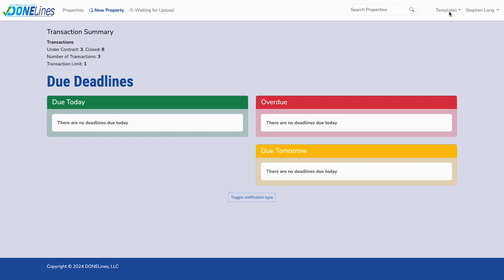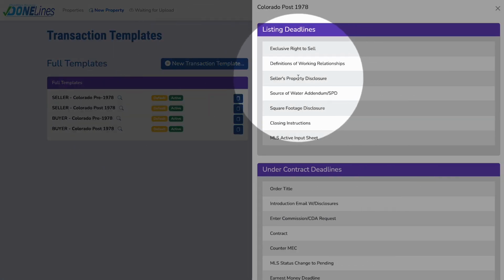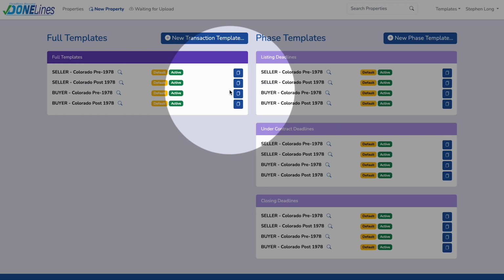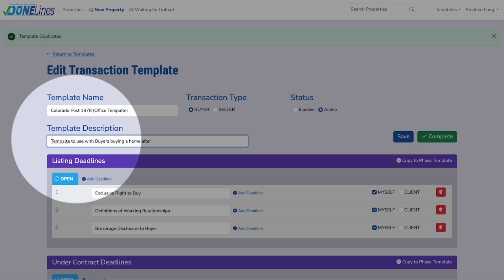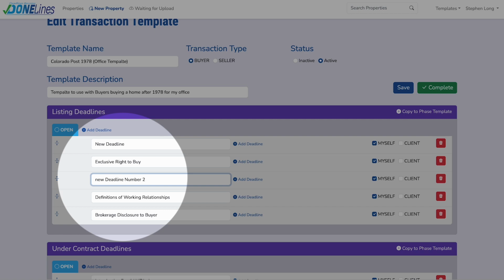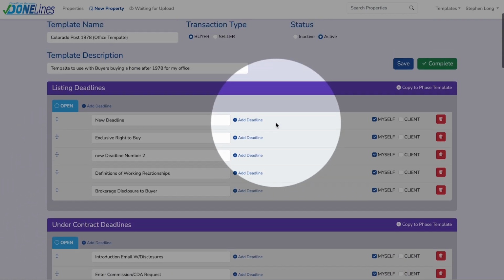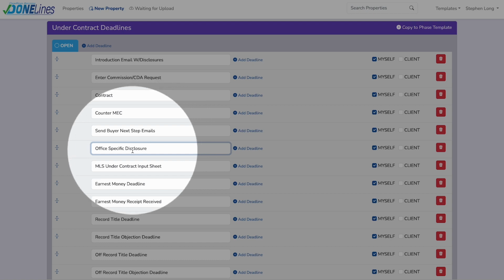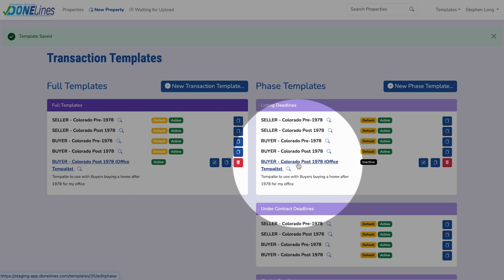DONELines - MANAGING TRANSACTION TEMPLATES - Agent Accounts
DONELines Training Video, How to Create and Manage a Transaction Template within a DONELines Individual Agent Account.